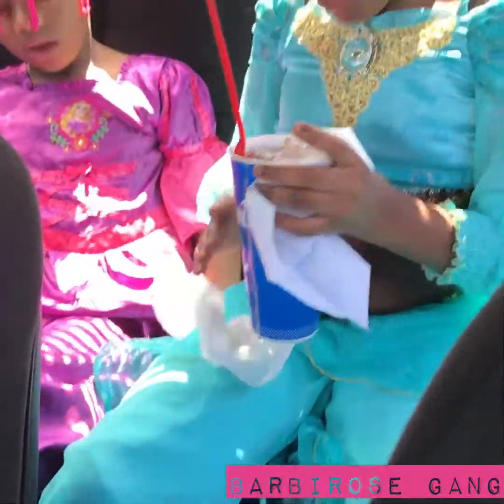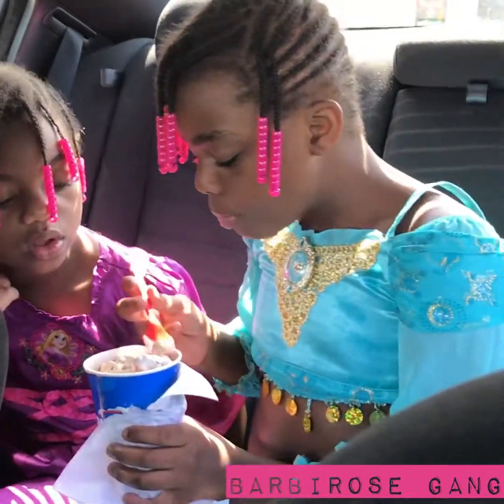HOT SPICY NOODLE CHALLENGE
Noodles and Hot Sauce Challenge

Make That Button Blue and Join The Family